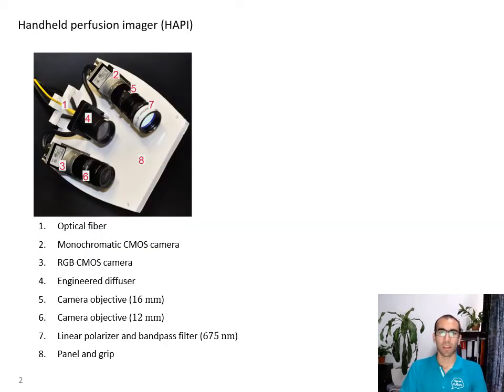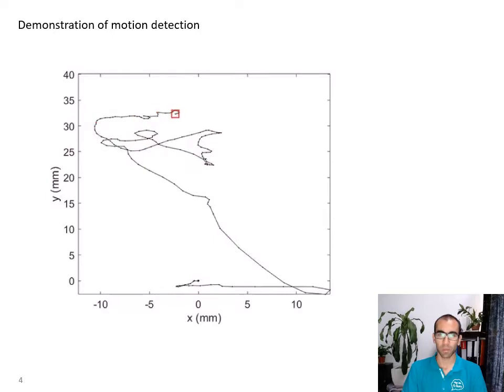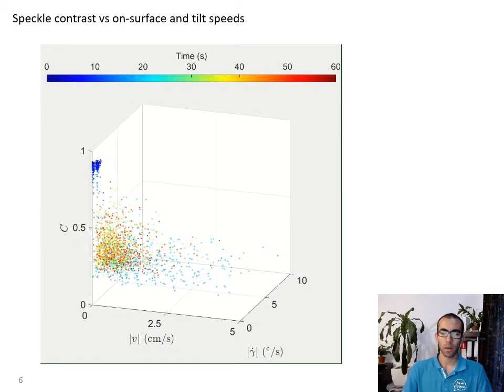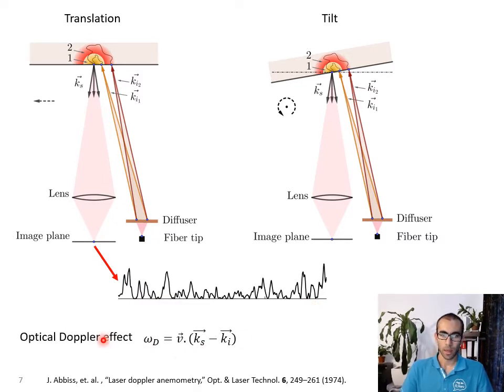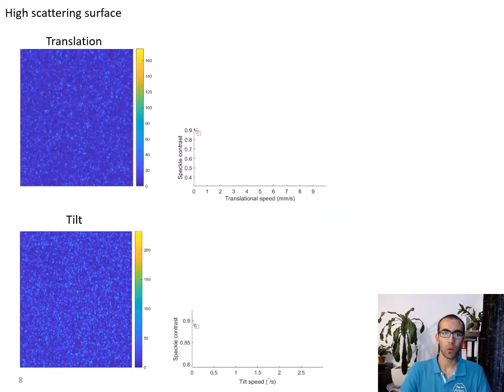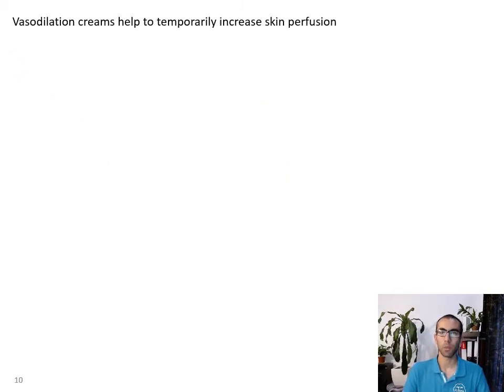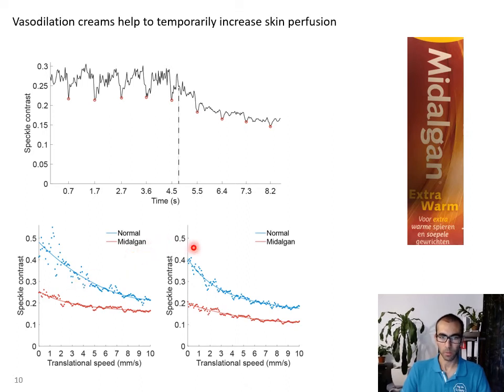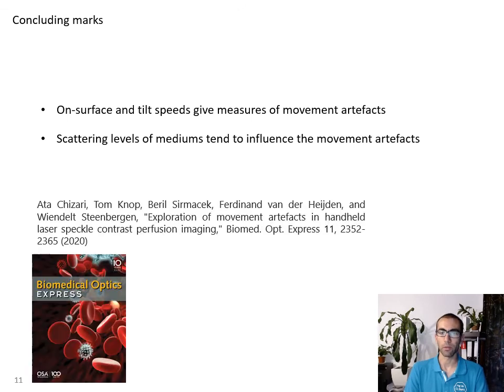Exploration of movement artefacts in handheld laser speckle contrast perfusion imaging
An abstract presentation of our work on exploration of movement artefacts in handheld laser speckle contrast imaging (LSCI).